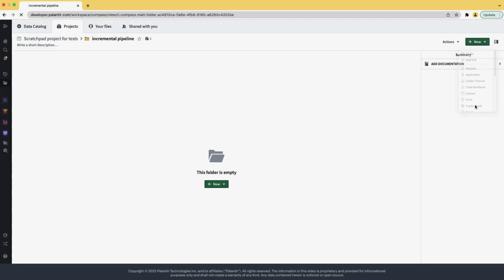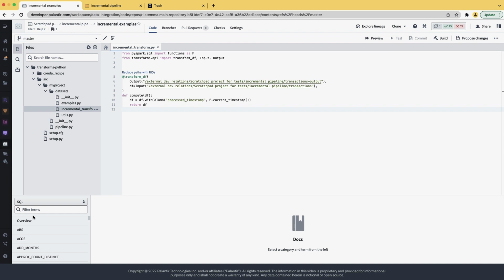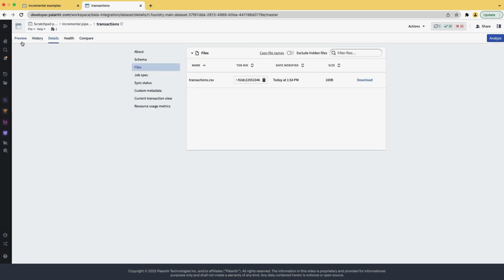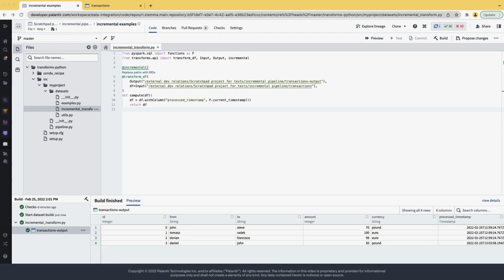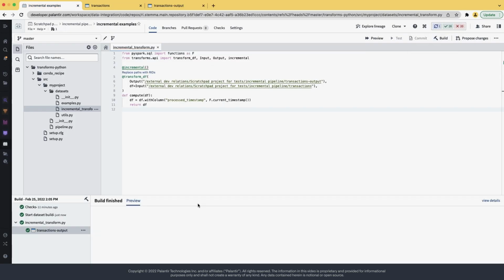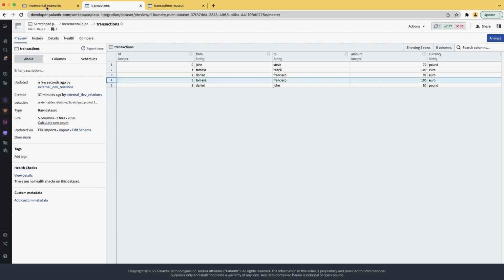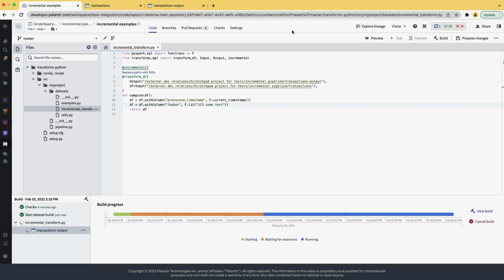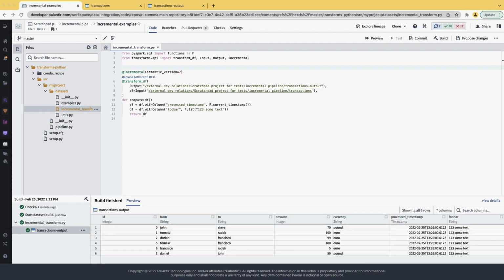Code Repositories | How to Write Incremental Data Transforms in Palantir Foundry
For more information on how to write incremental data transforms in Palantir Foundry, take a look at the Foundry Documentation

Each time data is ingested into a dataset, a new transaction is generated. Most times we only need to recompute the newly ingested data — not the whole dataset.

In this video we see how to process data incrementally, and explore different types of transactions.